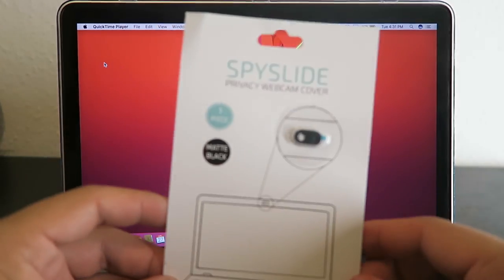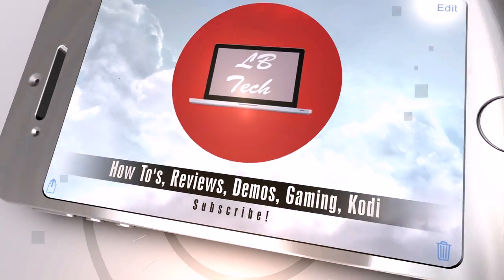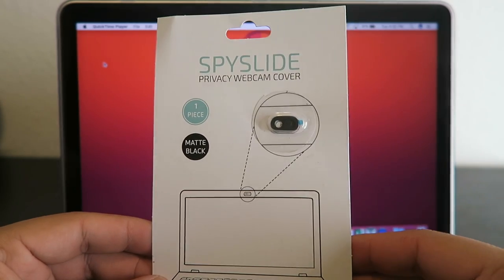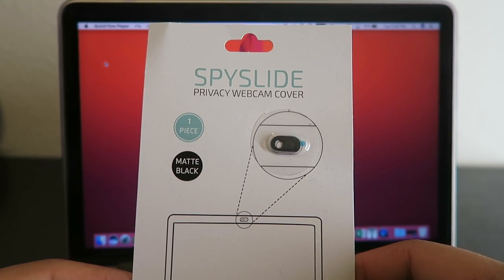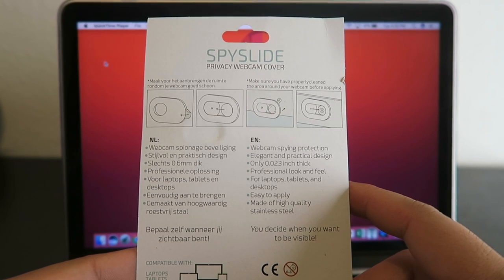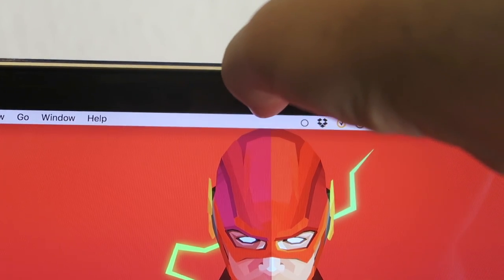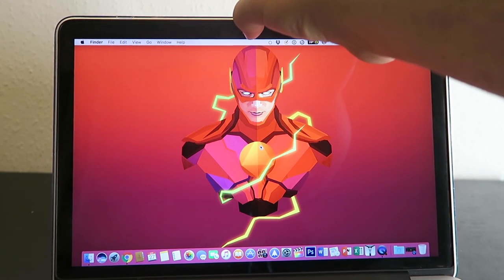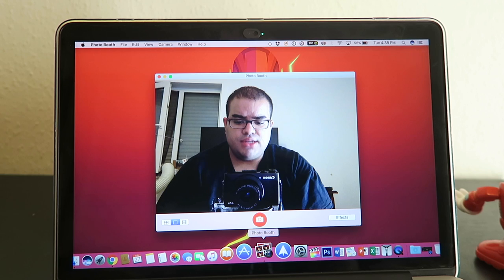Most Elegant Webcam Cover (Spyslide)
In this video I take a look at the Spyslide. An elegant webcam cover.